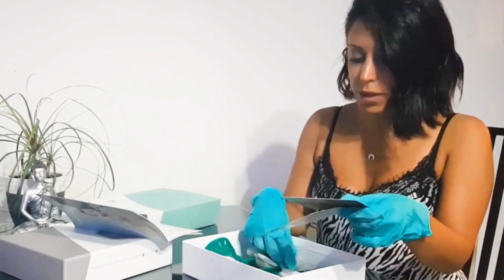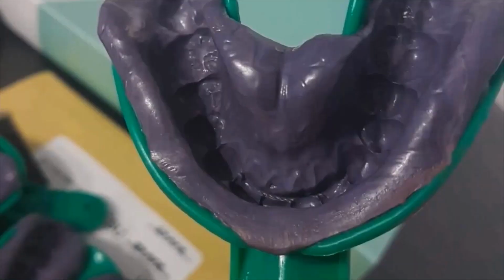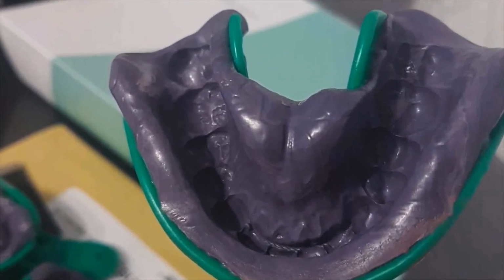My experience with Straight Teeth Direct start to finish | Raquel’s treatment vlog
Raquel has just finished her professional aligner treatment at home and had such an amazing experience that she wanted to share her journey with Straight Teeth Direct start to finish with the whole world. But braces are expensive and she didn’t want to have to visit a dentist’s office every week. So before starting, she decided to find out if there was such a thing as cheaper teeth straightening and came across at home aligners: straight teeth no dentist visits! The entire process is completed through the Straight Teeth Direct app, meaning she could achieve her best smile with teeth straightening products sent to her doorstep.

Once she started what felt like a secret teeth straightening hack by downloading the app, she ordered her SmileBox kit to make dental impressions at home. It was a very straightforward process with a detailed manual and support. Then, her assigned dentist approved the impressions with pictures through the app, she sent them back to the Straight Teeth Direct lab to be digitised. Soon after that, Raquel received and agreed to her treatment plan and received the StraightBox: the teeth straightening kit for clear aligners at home.

The StraightBox includes utensils for convenient teeth straightening at home, as well as a free sample of enamel protecting toothpaste and, of course, little bags with invisible aligners, numbered as they should be worn. Raquel received instructions to wear them for 2 weeks each. During the at home teeth straightening process, she is in regular contact with her assigned dentist and the support team through the app, so she can always be sure that her orthodontic aligners are working and her progress is on track. The Aligner Wear & Care Manual is also full of helpful information on how to get the best results with this teeth straightening solution. Now, Raquel is proud of her smile and is happy that she chose at home orthodontics for professional, convenient, and affordable straight teeth!

📲Ready to embark on your own teeth straightening journey?! Our 3D printers sure are!
To find out if it’s for you, simply send photos of your teeth for your same day Free E-Consultation (+bonus demo video giving you a virtual tour of the entire process) 👉🏼

👀For more Straight Teeth Direct reviews, testimonials and teeth straightening before/after results, check out

📖Want to find out more about at home aligners for straighter teeth? Check out our blog - it’s full of super informative articles all about teeth straightening